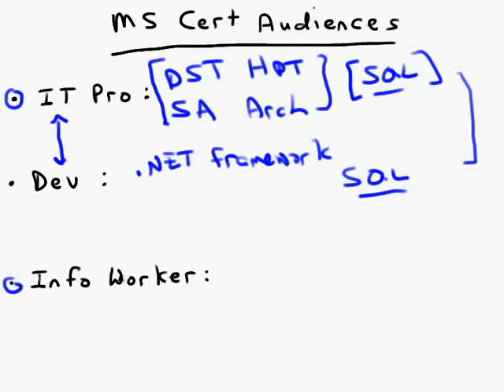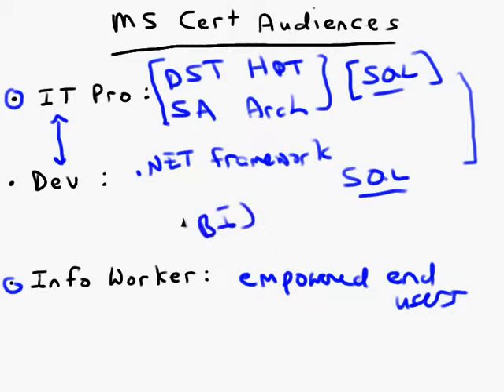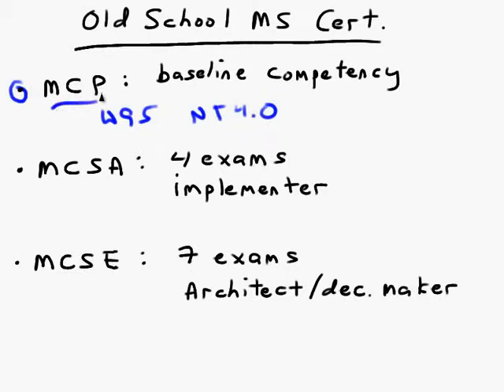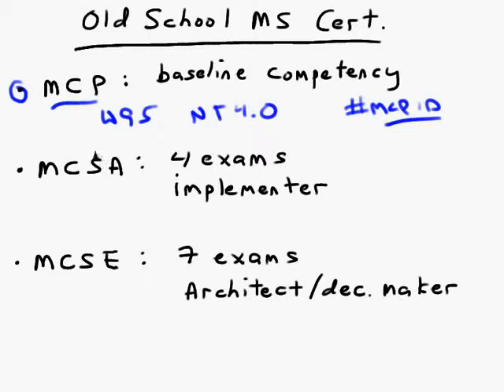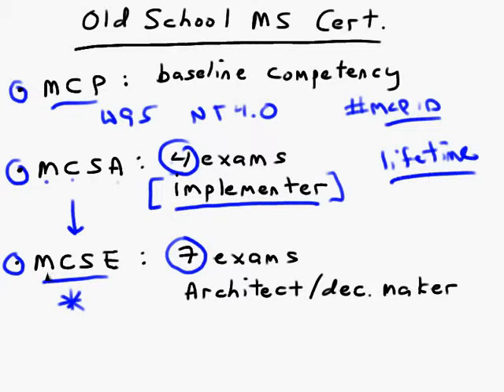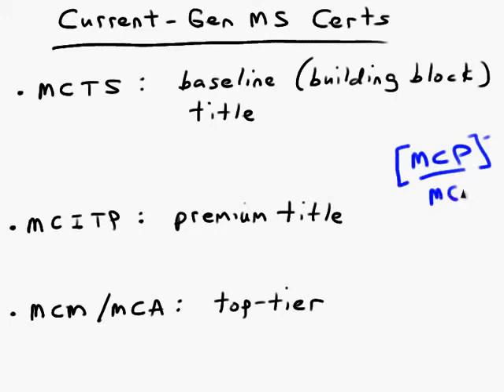advance diploma in hardware and networking mcitp certification